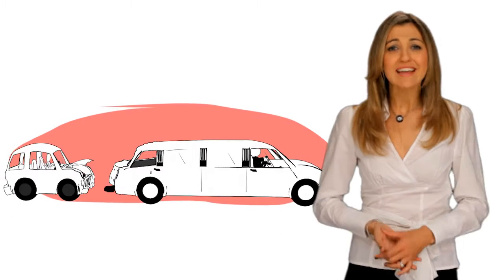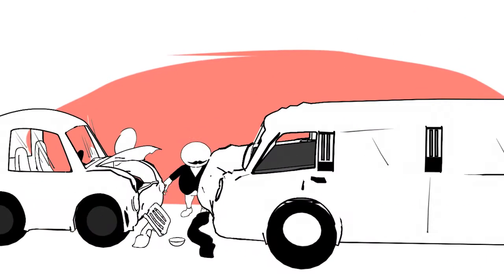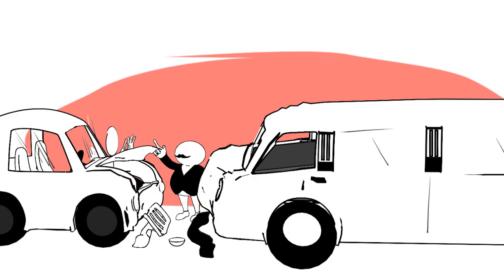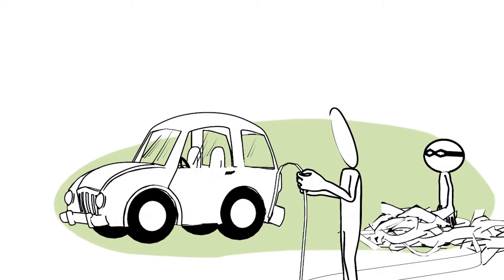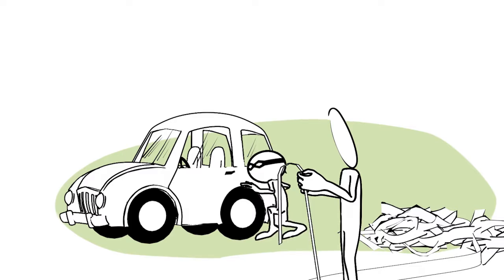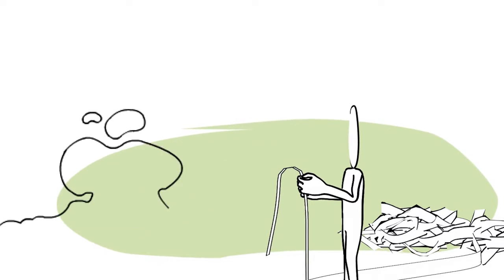COOPERATIVE BANKING - INSURANCE Explainer video